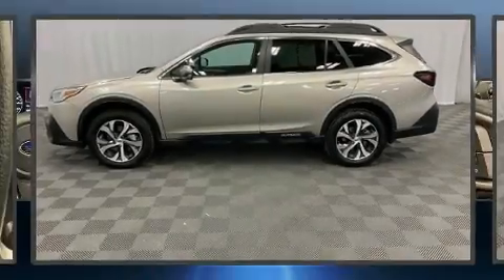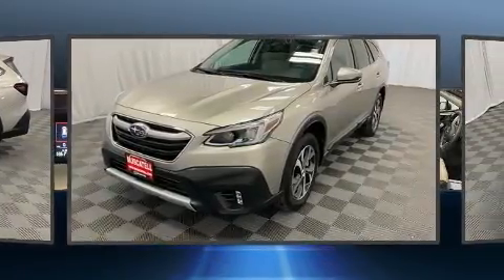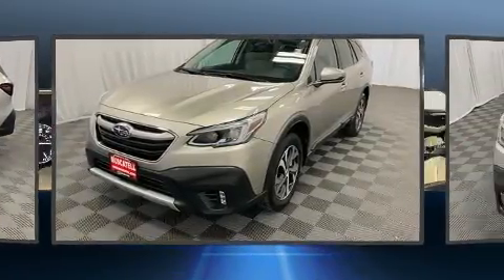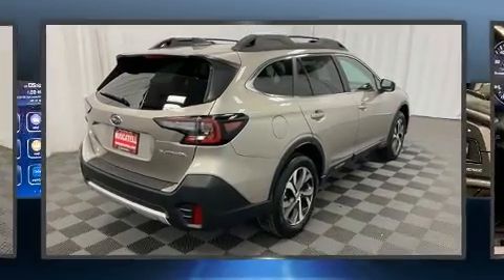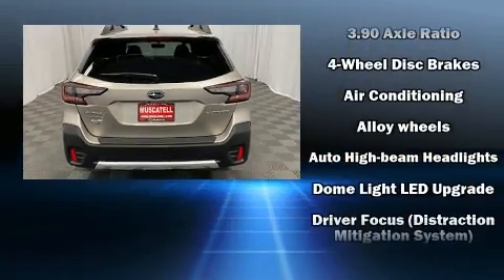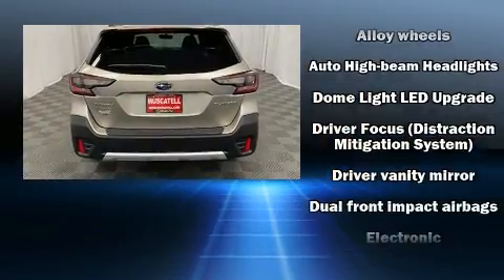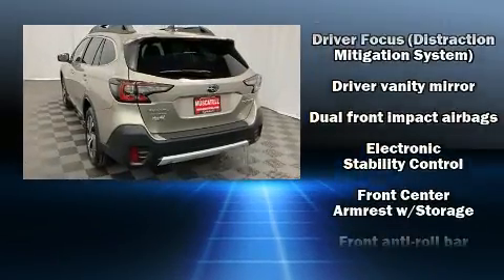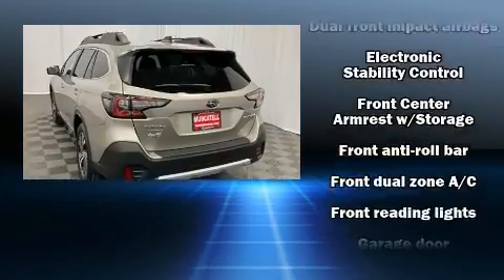2020 Subaru Outback Limited in Moorhead, MN 56560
Muscatell Subaru
2911 11th Street S

Get excited about the 2020 Subaru Outback. With just over 20,000 miles on the odometer, this 4 door sport utility vehicle prioritizes comfort, safety and convenience. Under the hood you'll find a 4 cylinder engine with more than 170 horsepower, and for added security, dynamic Stability Control supplements the drivetrain. It includes leather upholstery, a power seat, heated front and rear seats, front fog lights, heated door mirrors, a power liftgate, a roof rack, and seat memory. Subaru ensures the safety and security of its passengers with equipment such as: dual front impact airbags, front side impact airbags, traction control, brake assist, ignition disabling, an emergency communication system, and 4 wheel disc brakes with ABS. We have the vehicle you've been searching for at a price you can afford. Please don't hesitate to give us a call.